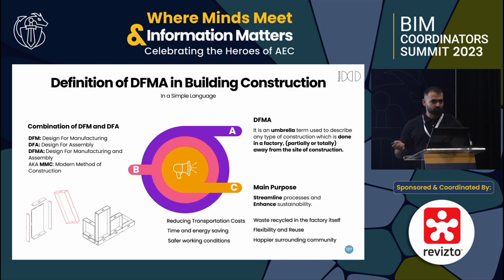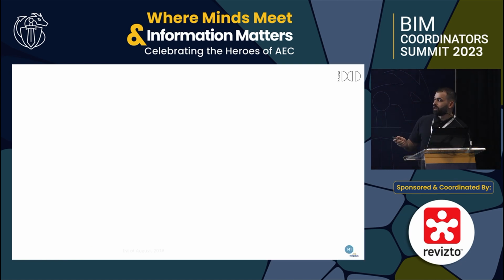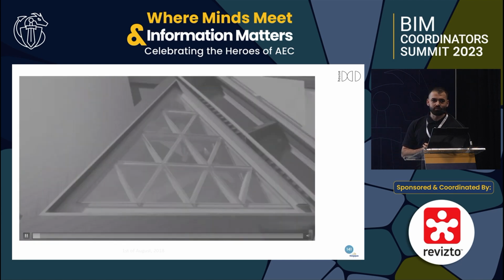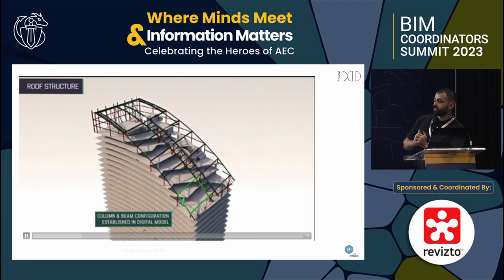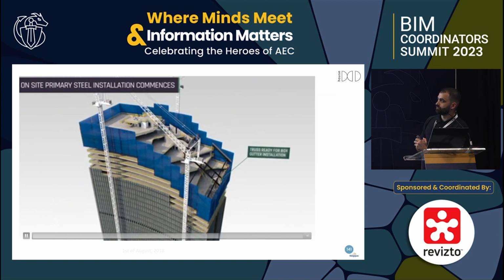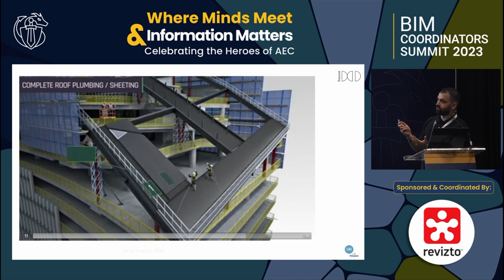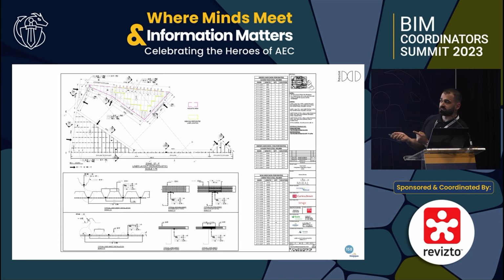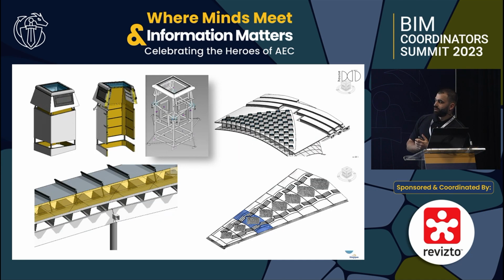Anas Ayoub: Highlighting the Necessity of Building Envelope DFMA within the Prefabrication Phase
Anas Ayoub, from XD House, talks about "Highlighting the Necessity of Building Envelope DFMA within the Prefabrication Phase".